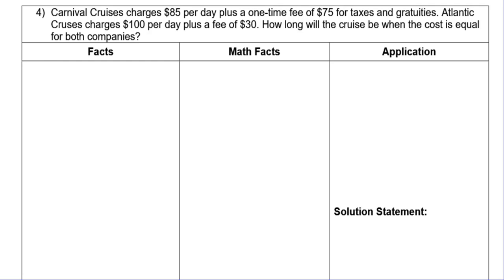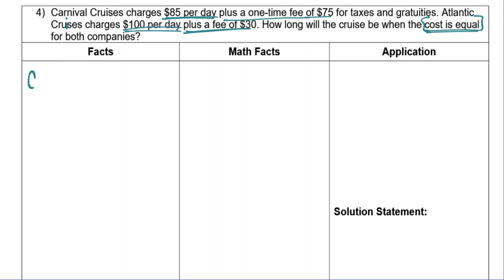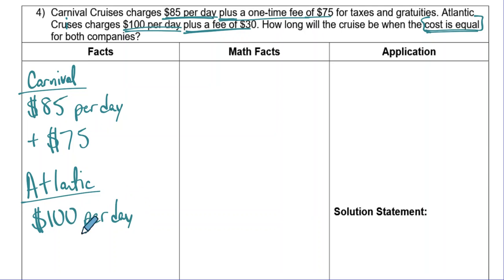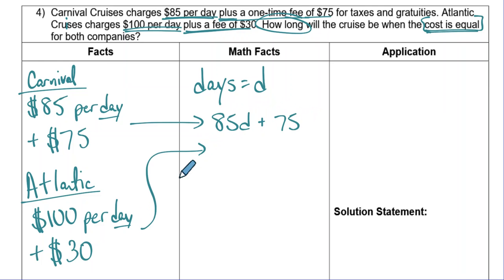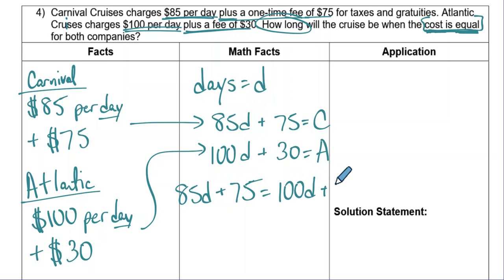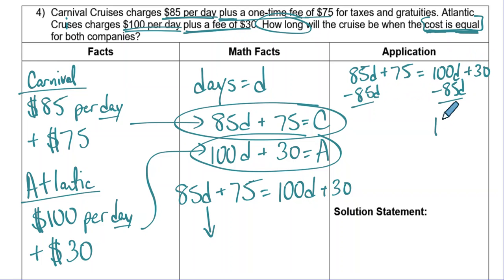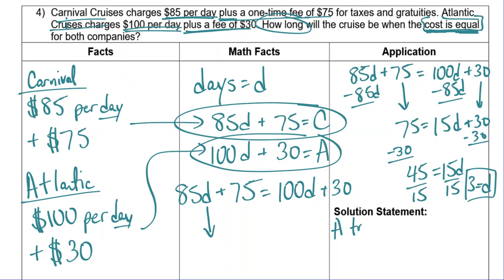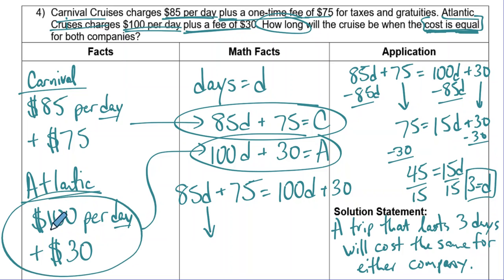Word Problem 4